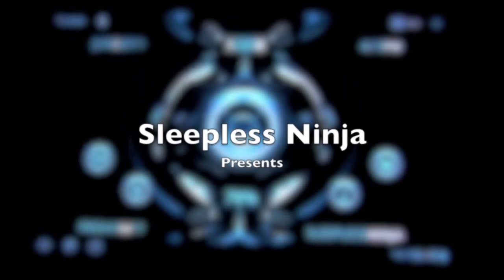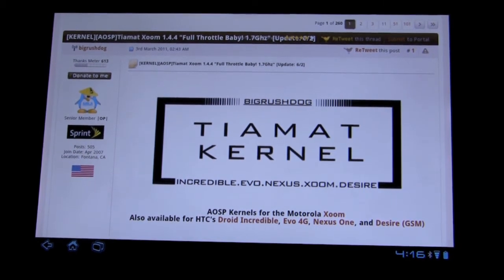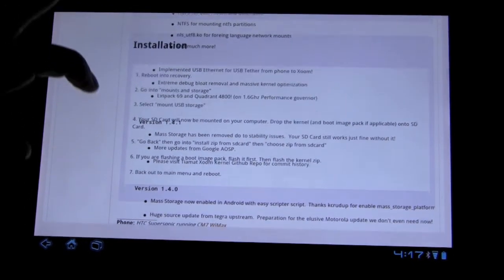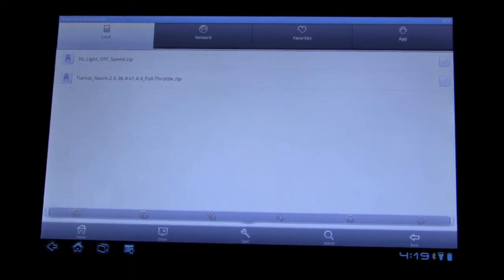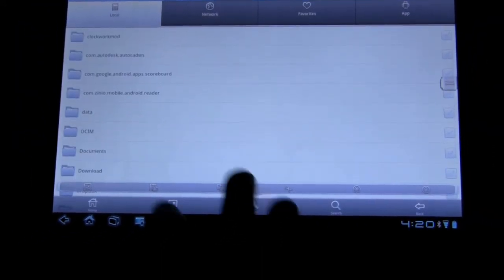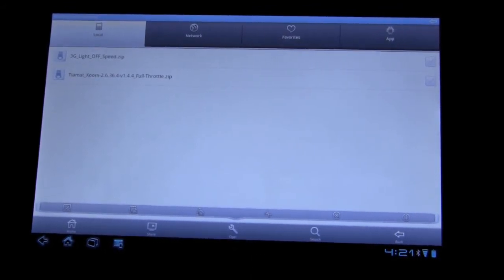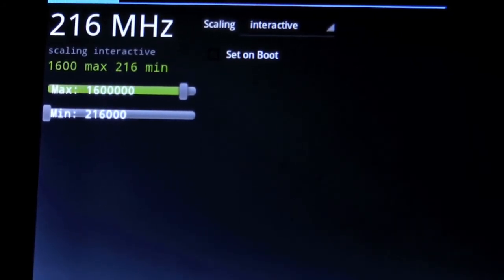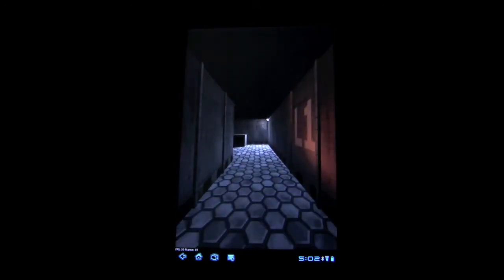Tiamat 1.4.4 Full Throttle 1.7GHz Edition